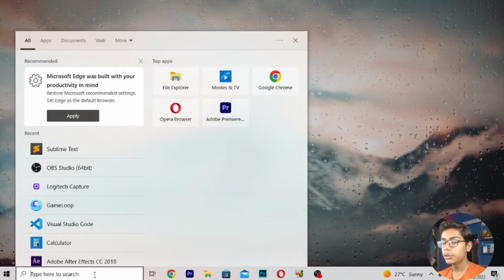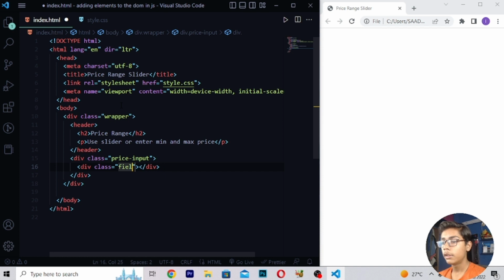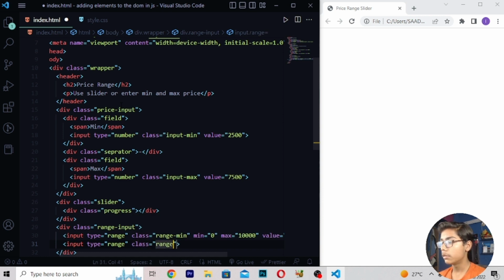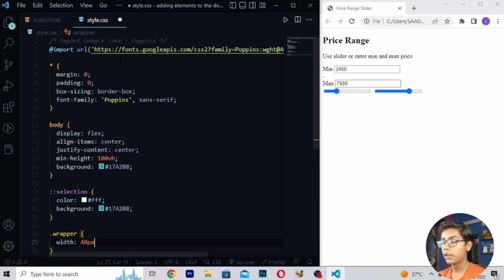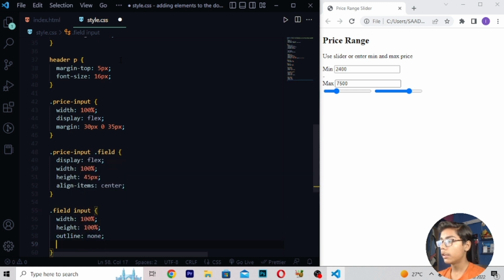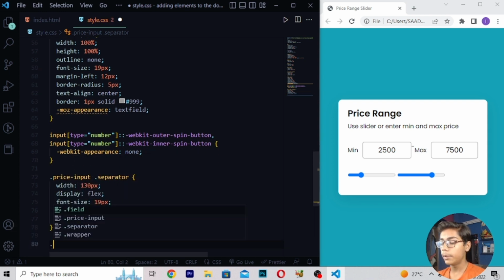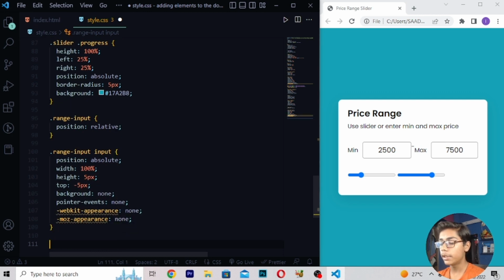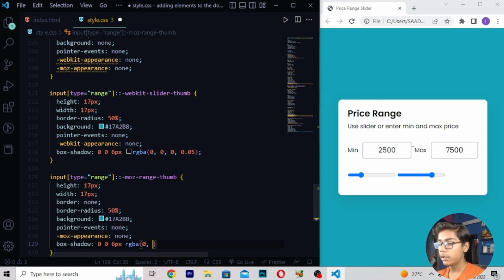JavaScript Course Project Based Learning #38 - Adding Elements To The Dom Price Slider In Javascript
This video is about JavaScript Course Project Based Learning #38 - Adding Elements To The Dom Price Slider In Javascript

Suggested Courses:
❤️ Complete Clones